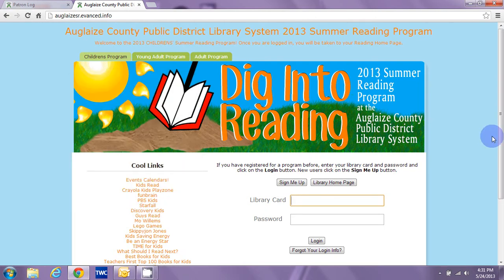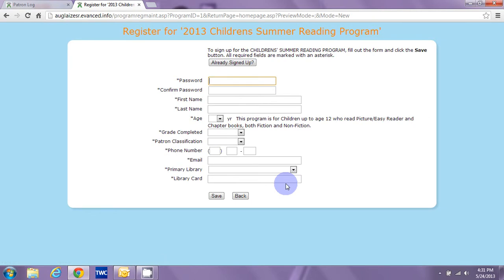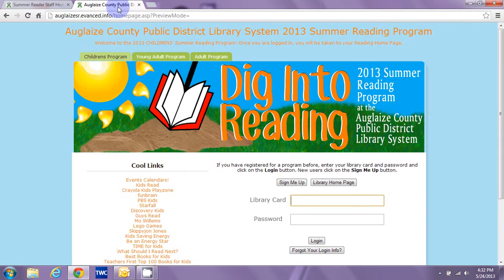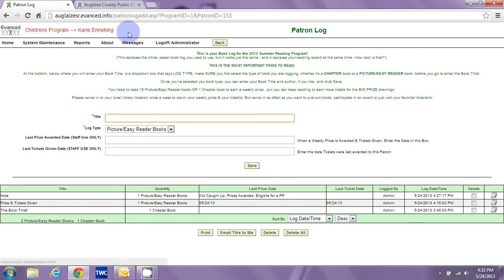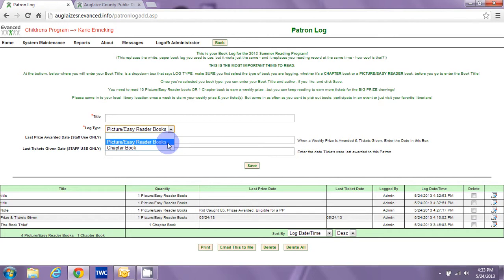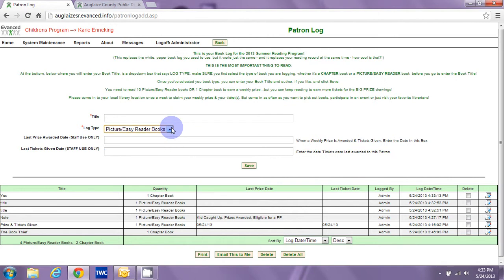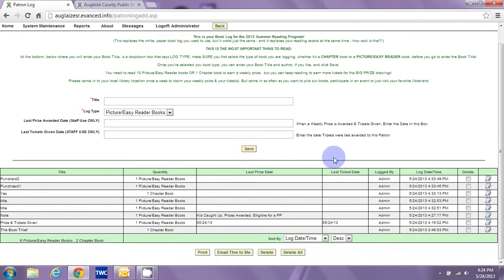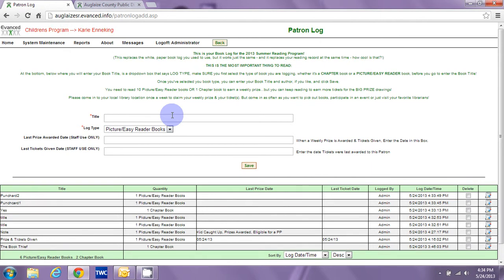ACPDLS Staff SRP Tutorial - Entering Paper Records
This short video discusses how to enter paper Book Logs, Punchcards, etc.  in the 2013 Summer Reading Program for the Auglaize County Public District Library System.